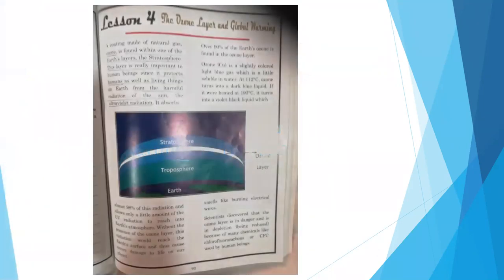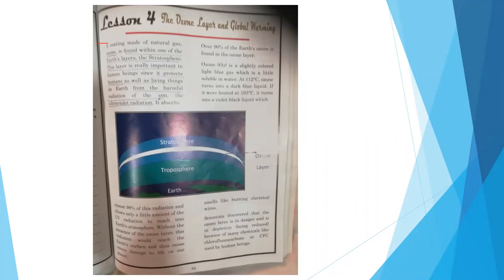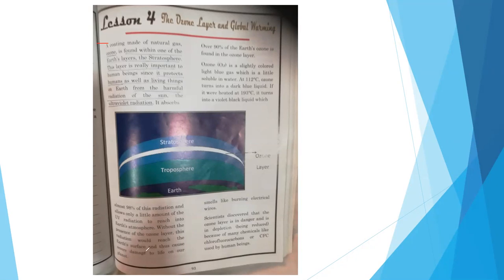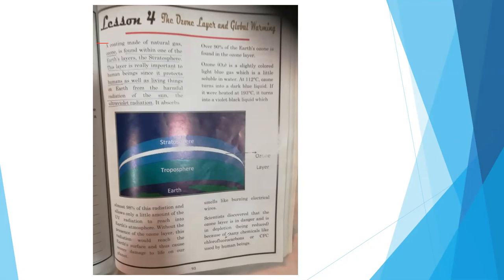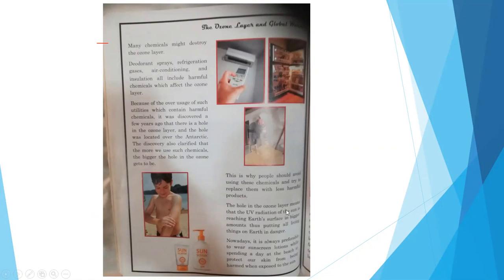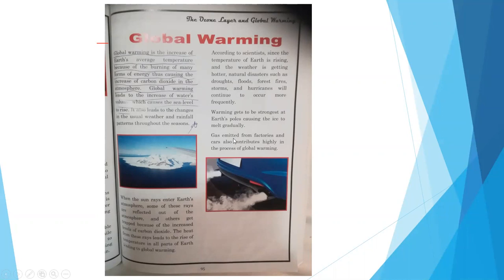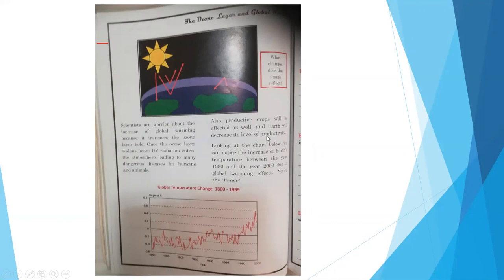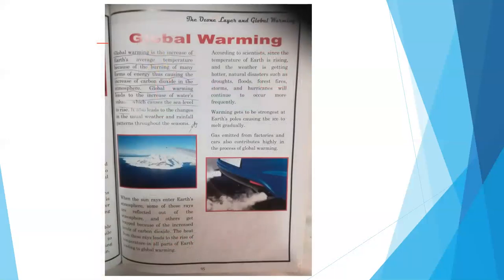Grade 7, Social Studies , 28 4 2020, Global Warming & The Ozone Layer